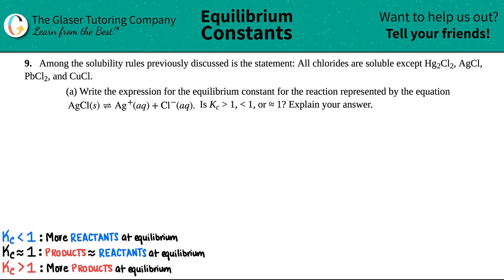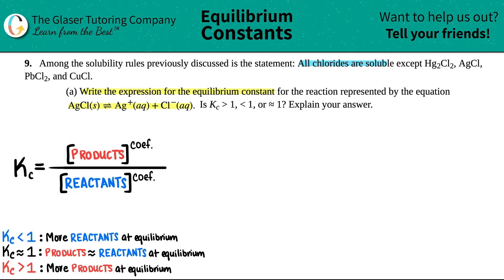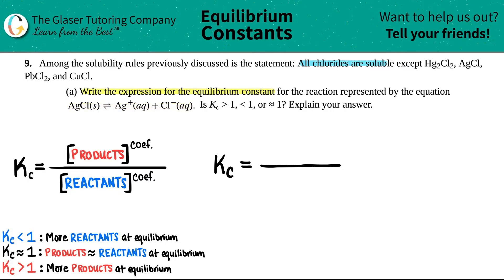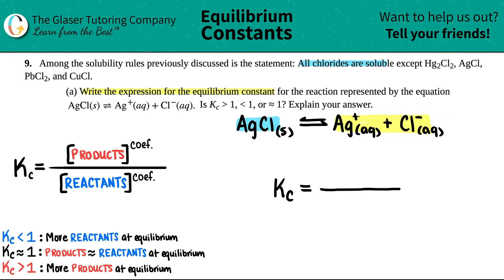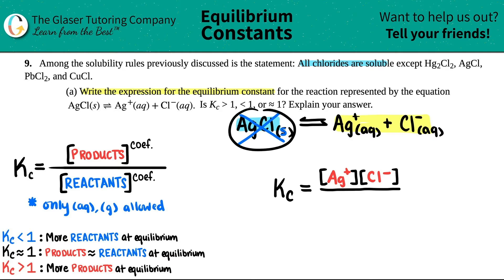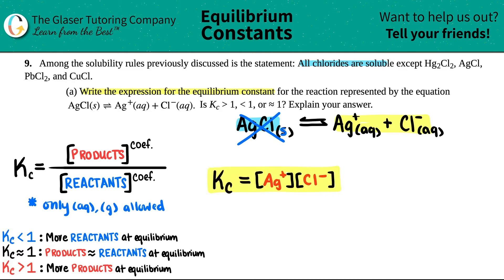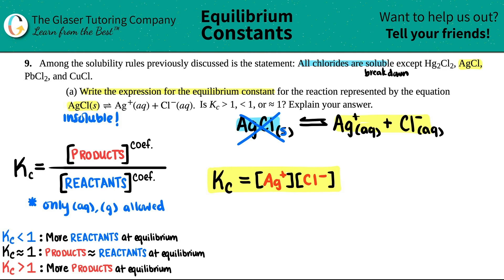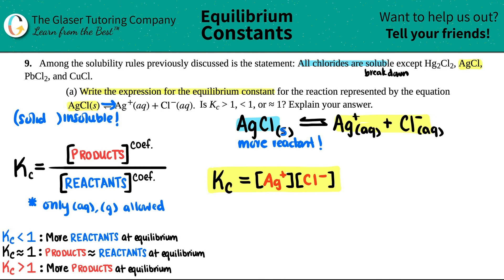13.9a | Among the solubility rules previously discussed is the statement: All chlorides are soluble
Among the solubility rules previously discussed is the statement: All chlorides are soluble except Hg2Cl2, AgCl, PbCl2, and CuCl.
(a) Write the expression for the equilibrium constant for the reaction represented by the equation
AgCl(s) ⇌ Ag+(aq) + Cl−(aq). Is Kc less than 1, greater than 1, or ≈ 1? Explain your answer.